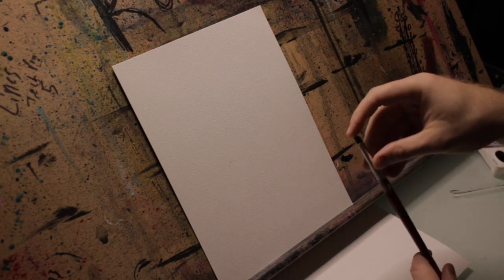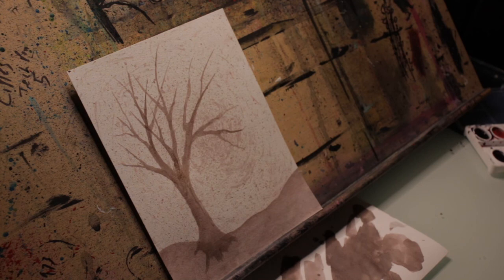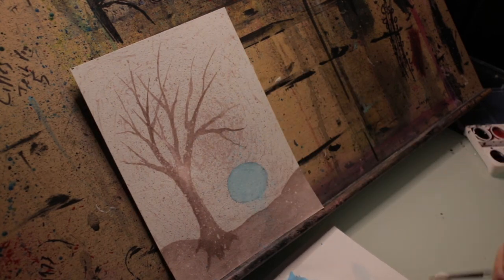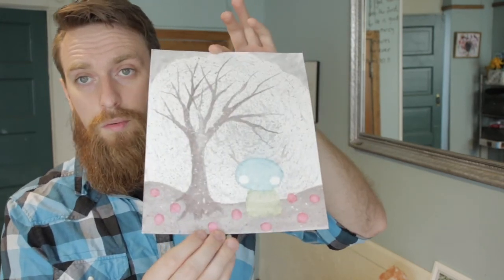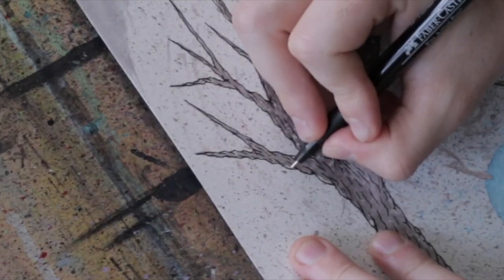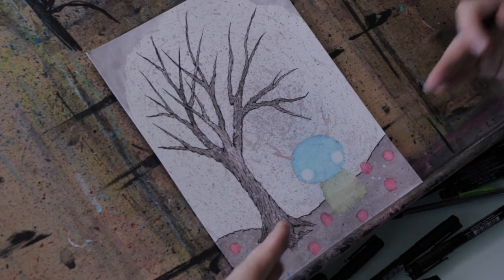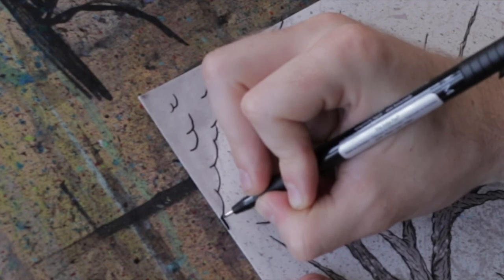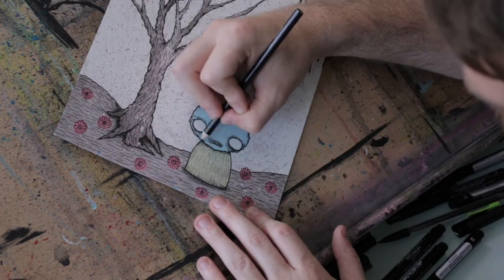How I Paint with Watercolors - a Splatter Sessions tutorial with Lakota Meyer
Hello, I'm Lakota, the strange bearded man from the video.
This is my first tutorial, and if I learned anything from doing this video its that making art tutorials is way more challenging than I thought it would be. especially if you happen to like to ramble about things that don't pertain to what is going on lol.
Although I'm happy with how this one turned out I believe there is always room for improvement and I believe the next video will be much better.